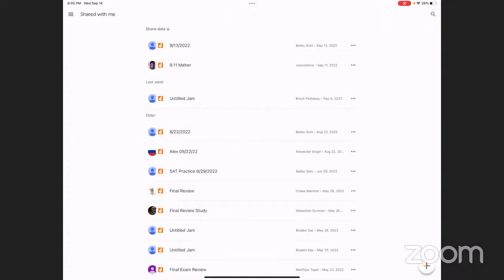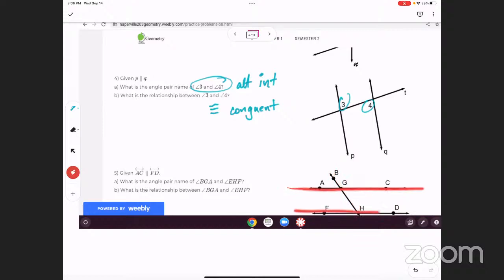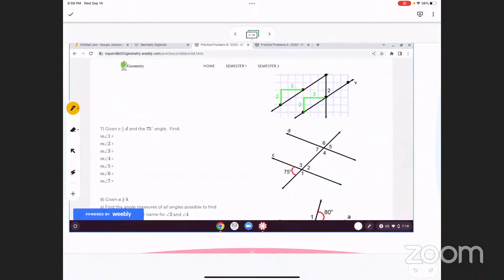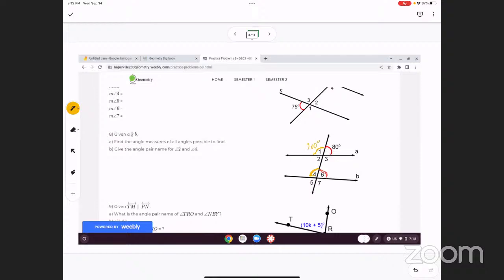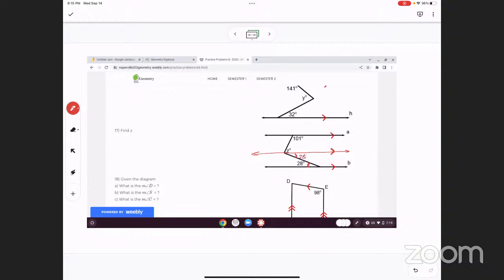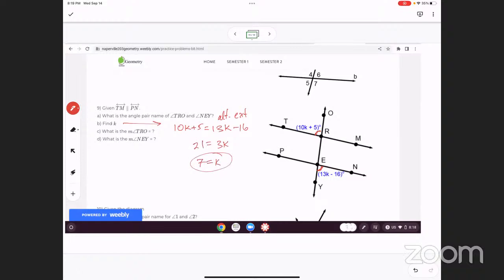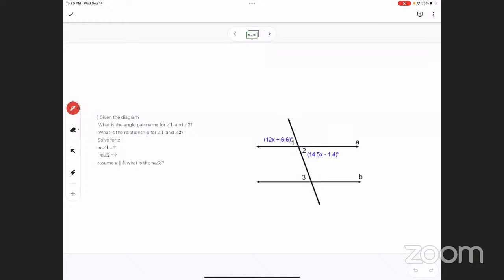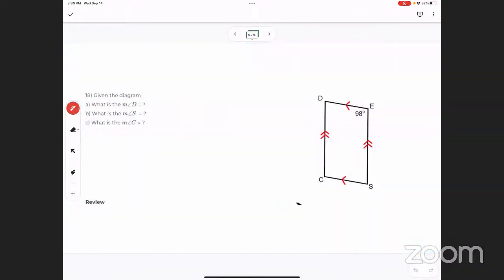Geo - parallel lines